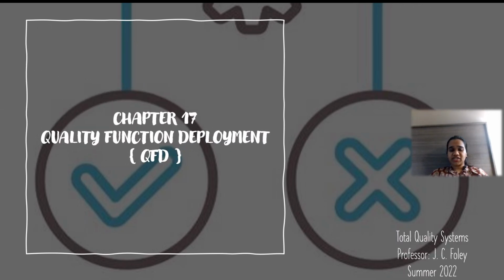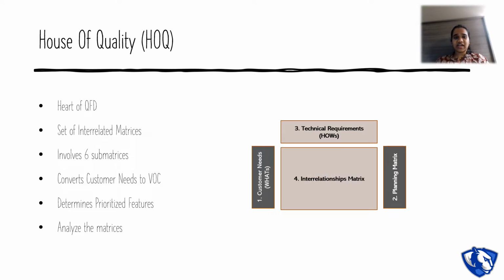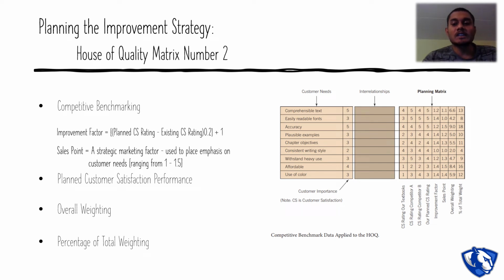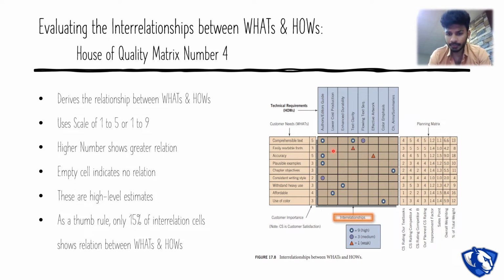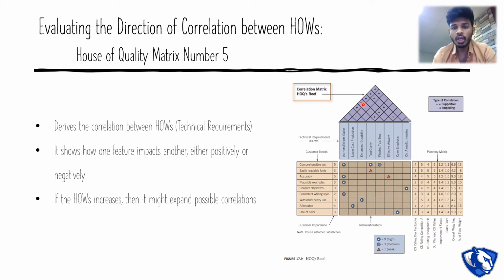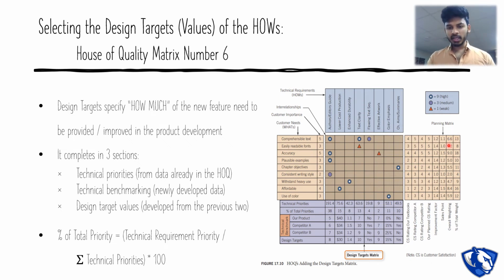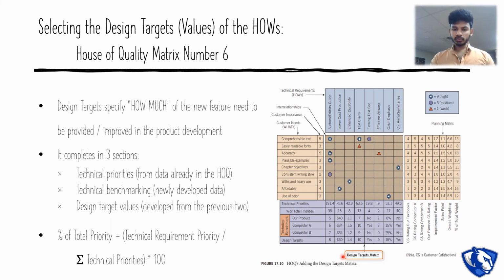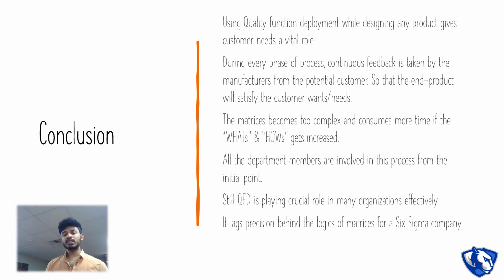GROUP 4 CHAPTER 17 QUALITY FUNCTION DEPLOYMENT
This video gives an idea about "Quality Function Deployment".

Total Quality Systems
Summer 2022
Masters in Technology
Eastern Illinois University
Illinois
USA